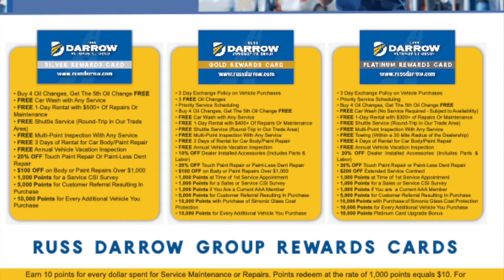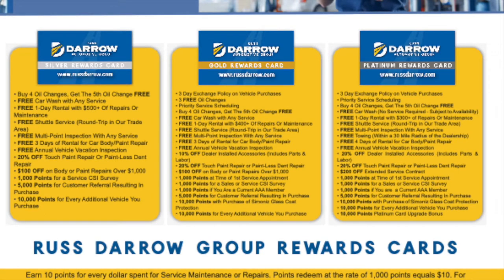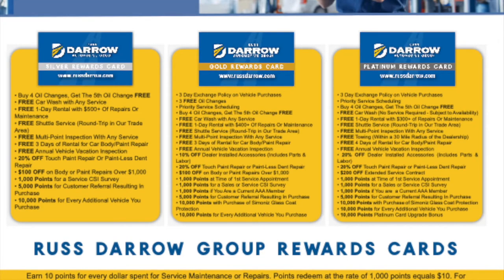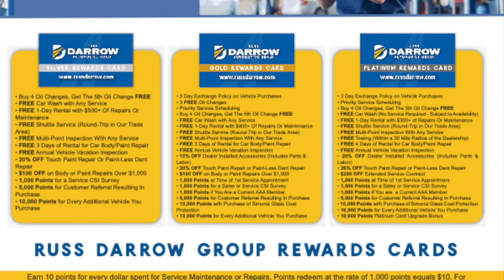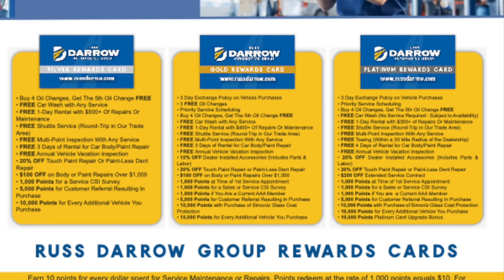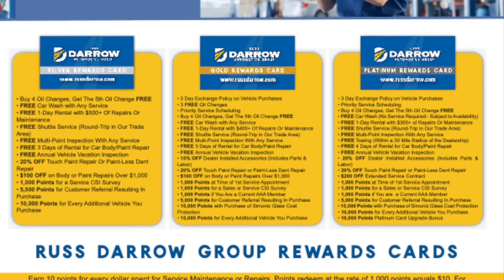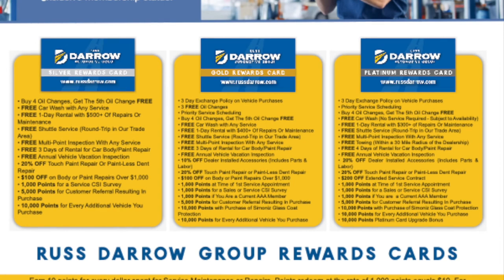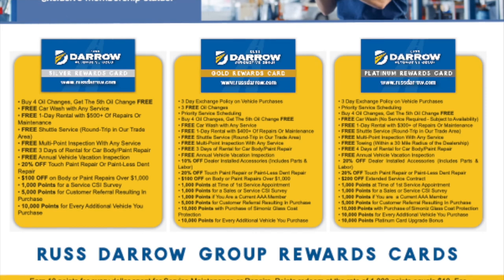Reward Card Program - Russ Darrow Toyota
If you are looking to join our rewards program, join Troy as he goes over in detail each level and what is all included in each.

Give us a call at if you have any questions or would be interested in any of the reward card levels! DarrowDifference 🚗